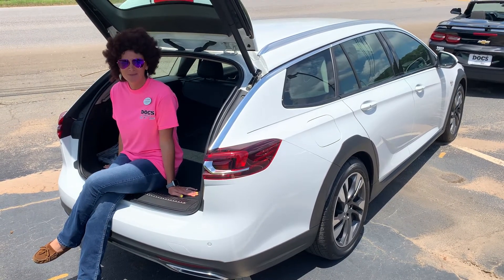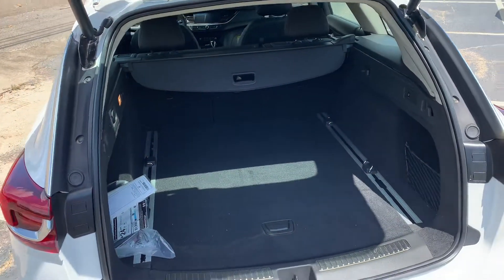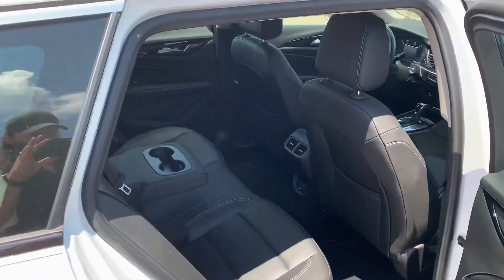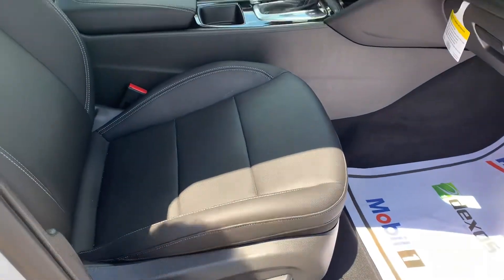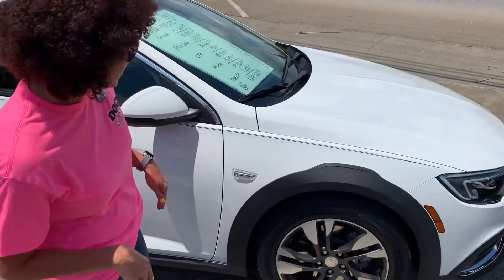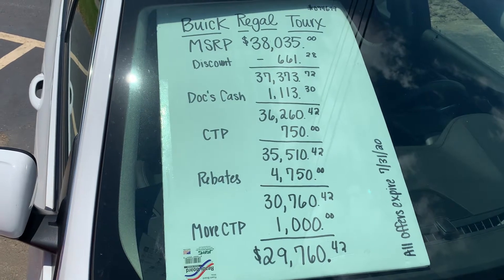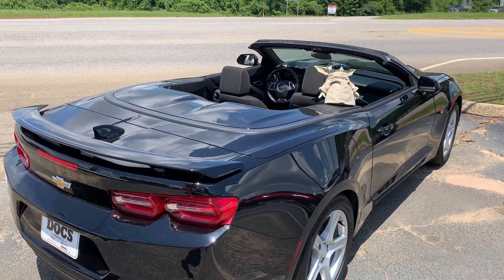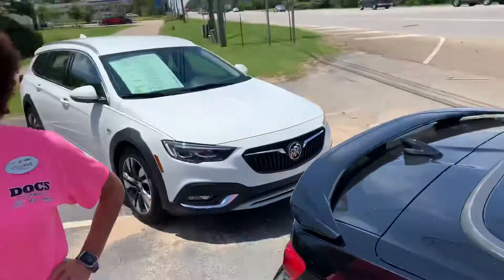Buick Regal Tourx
Noble Special Pick of the Day